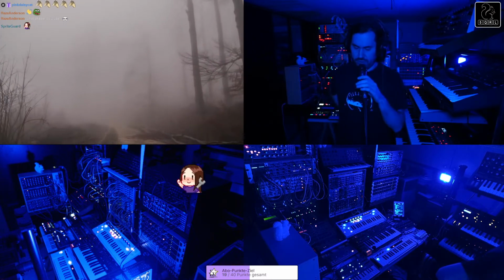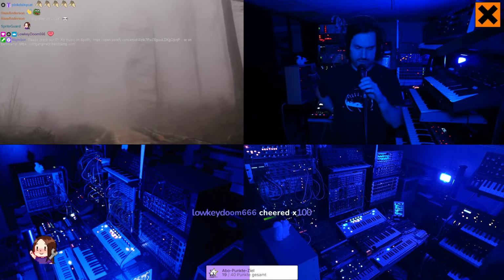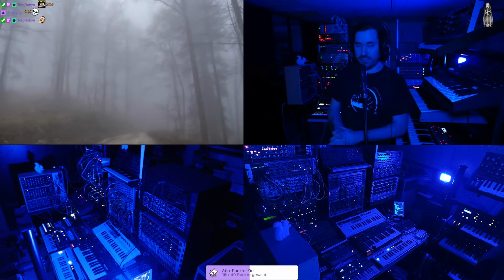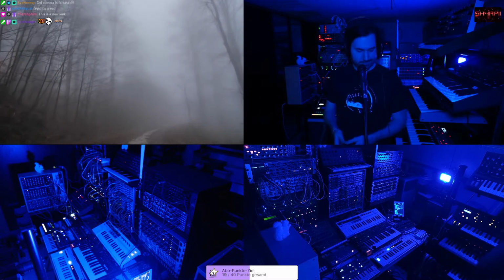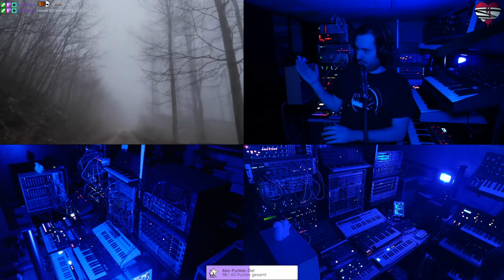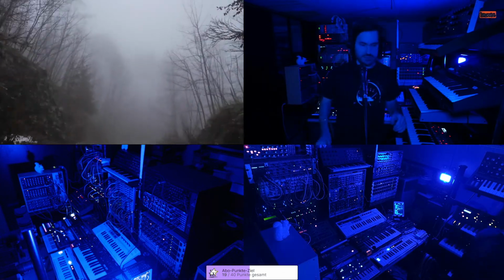Live on Twitch, 07.09.22 // Live music, Berlin School, Kosmische Musik, ambient, electronic, techno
00:00:00 - Intro
00:02:52 - Kosmische Improv I
00:24:55 - Announcement & String Machine Demo
00:30:08 - Kosmische Improv II
00:43:38 - Announcement
00:47:46 - Kosmische Improv III
01:13:00 - Announcement
01:15:36 - Coda
01:18:23 - Outro